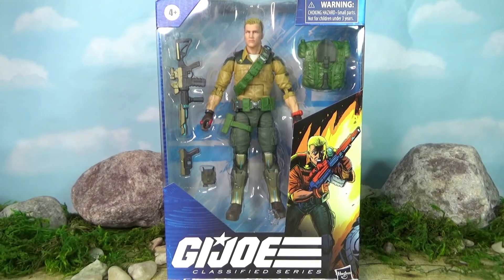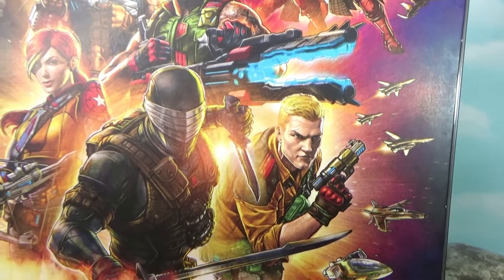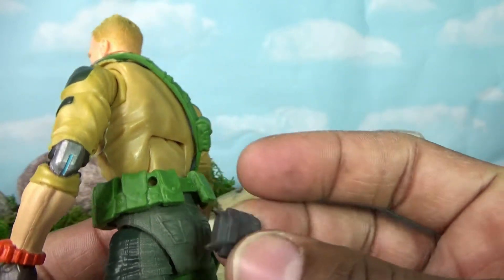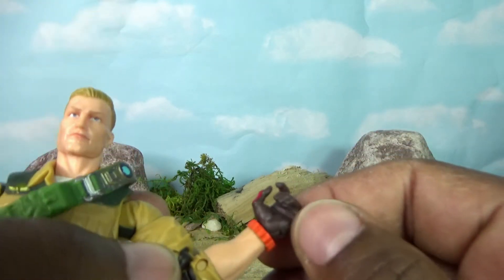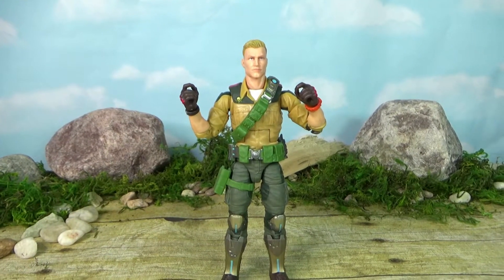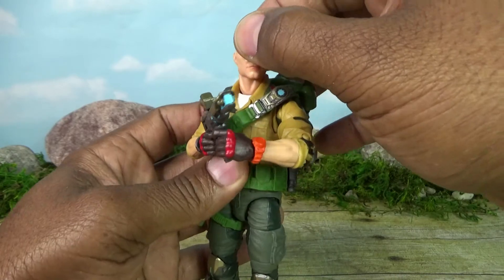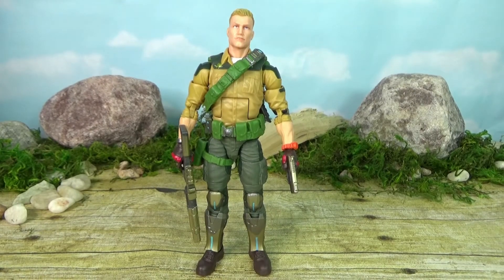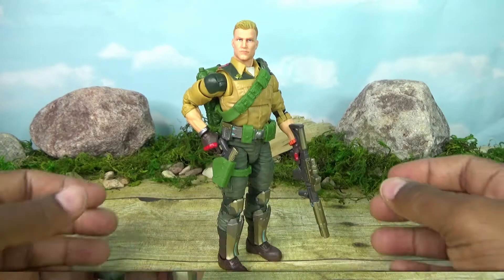G I JOE CLASSIFIED 04 DUKE TOY REVIEW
This is a video review of Hasbro's G.I. Joe Classified 6 inch Duke! Join me as I unbox a take a comprehensive look a this brand new take on a long time classic character and action figure!